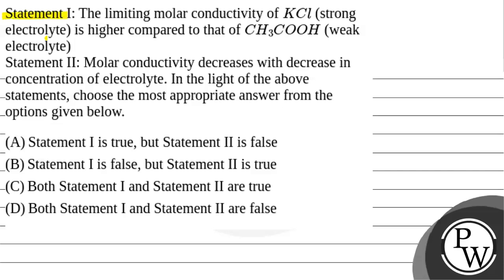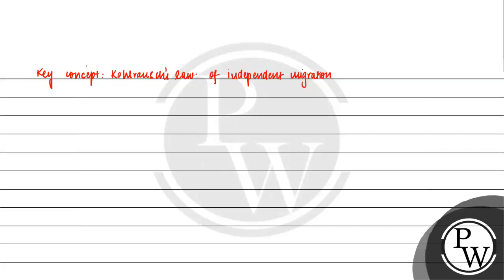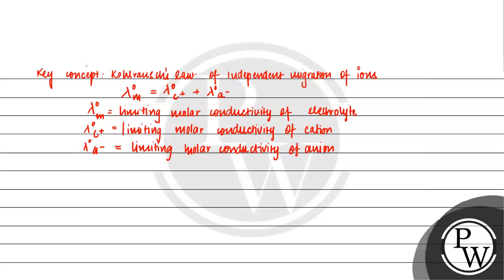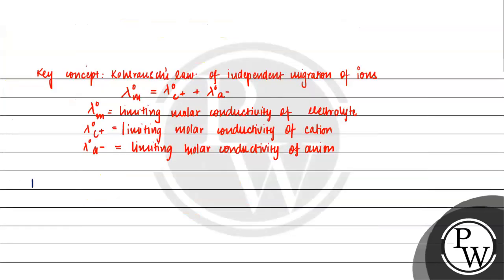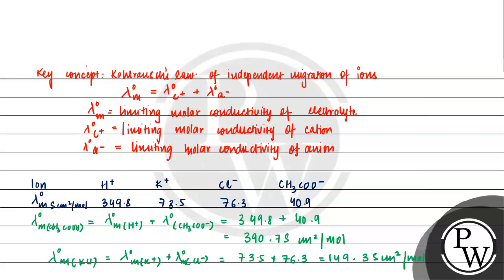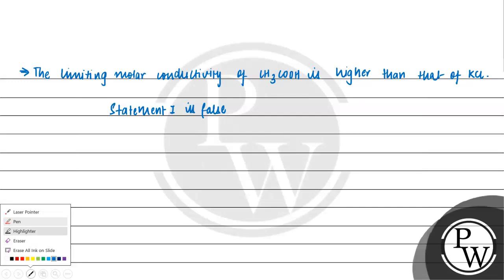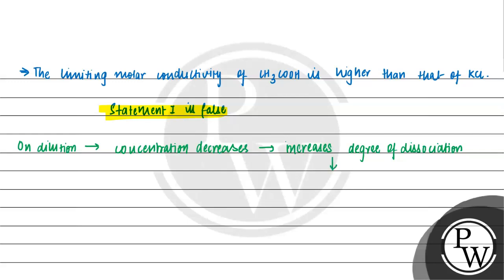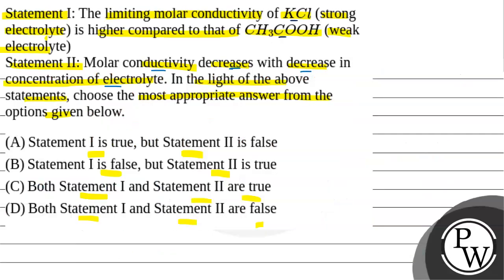Statement I: The limiting molar conductivity of \({KCl}\) (strong electrolyte) is higher compare....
Statement I: The limiting molar conductivity of \({KCl}\) (strong electrolyte) is higher compared to that of \(CH_3 COOH\) (weak electrolyte)Statement II: Molar conductivity decreases with decrease in concentration of electrolyte. In the light of the above statements, choose the most appropriate answer from the options given below.